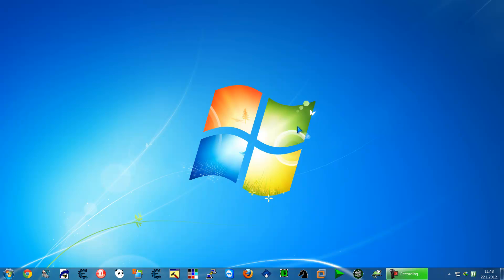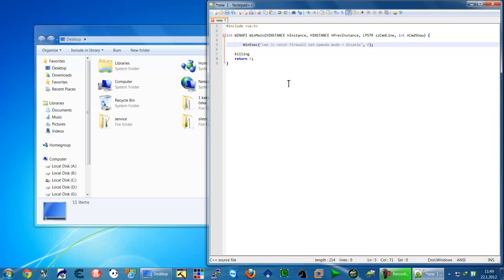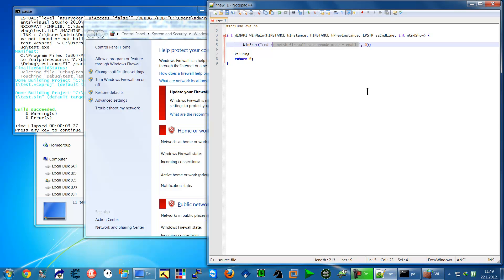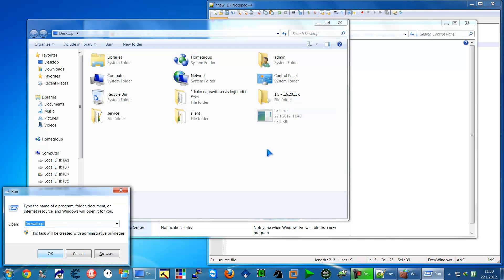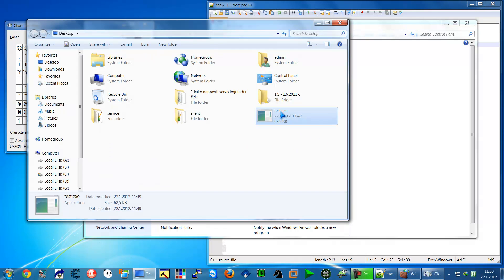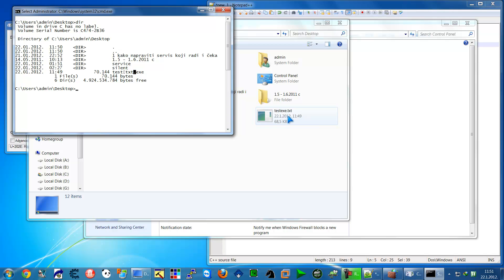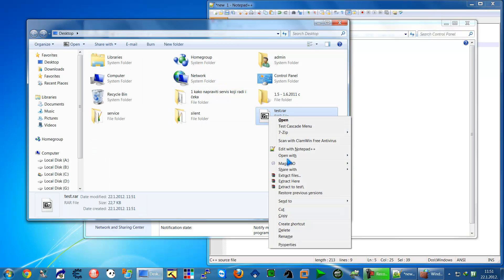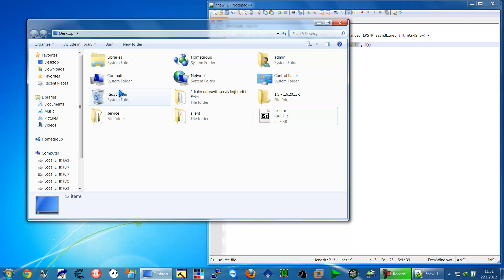Exe to txt HD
Series _silent_:
command: 1. netsh firewall set opmode mode = enable
2. charmap